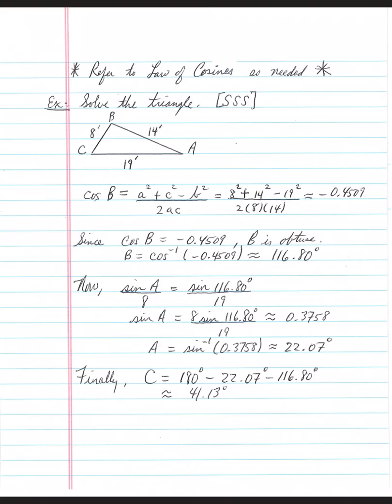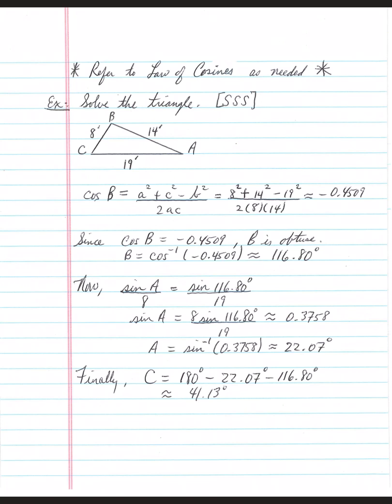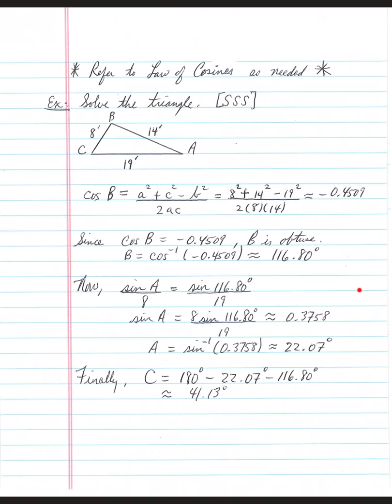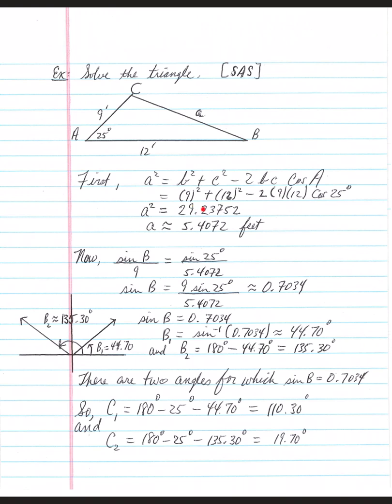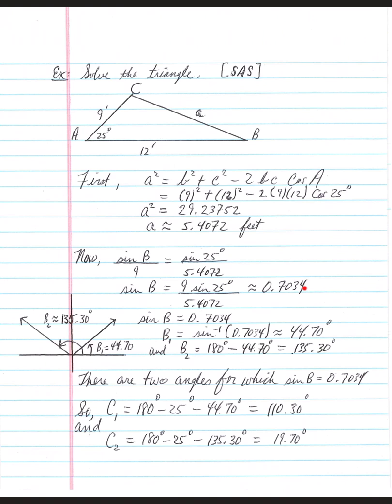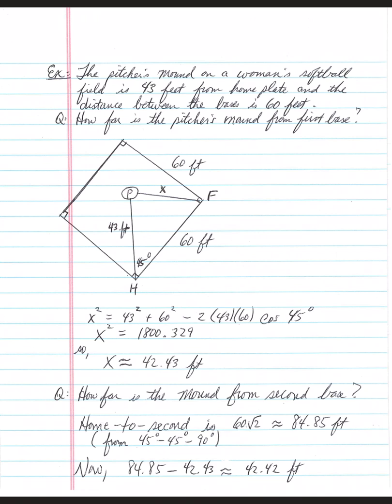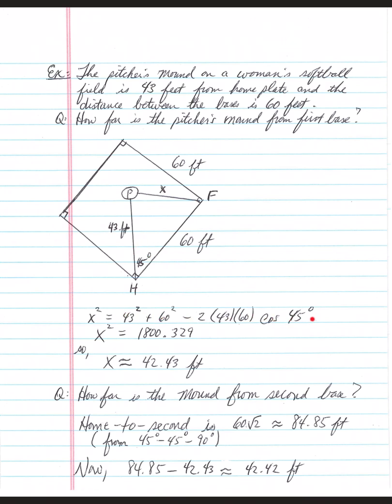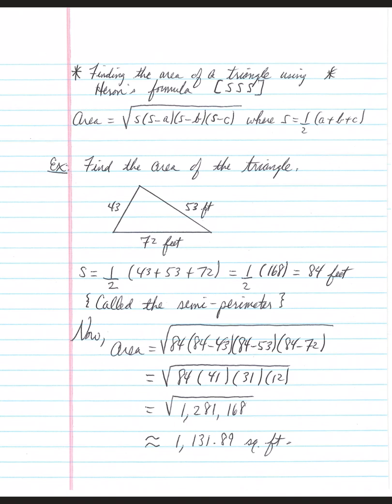Law of Cosines and Heron's Formula